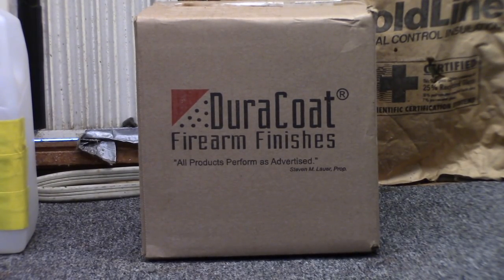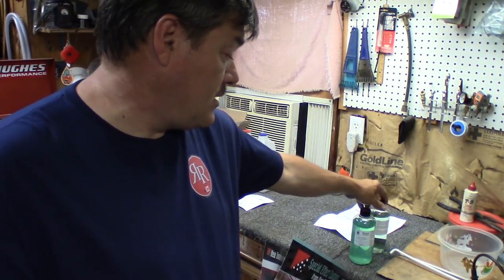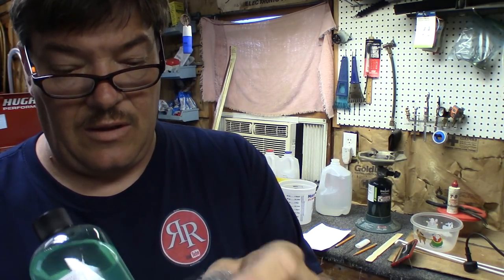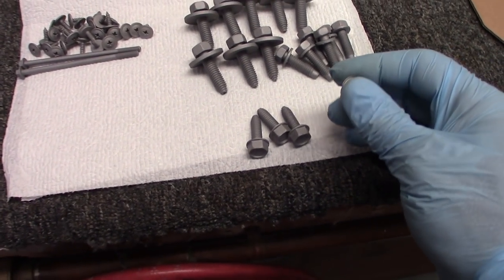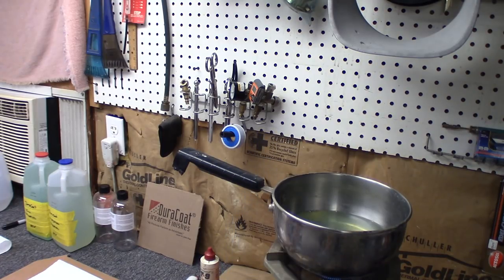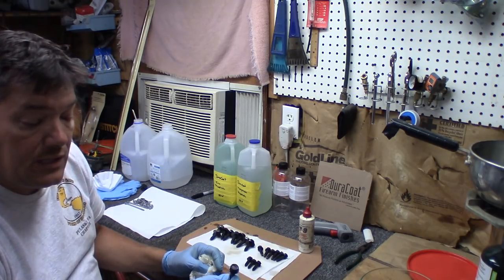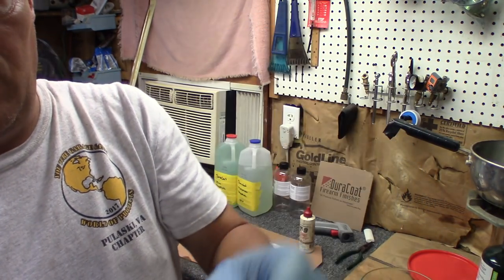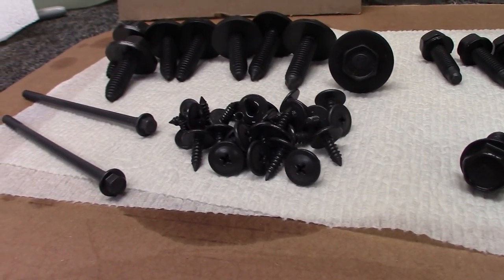DuraCoat Parkerizing, Restoring Bolts and Fasteners on Your Restoration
In this video, I will show you how to make those old rusty bolts look new. We re-visit how to chemically phosphate bolts and fasteners using DuraCoat products.

Category